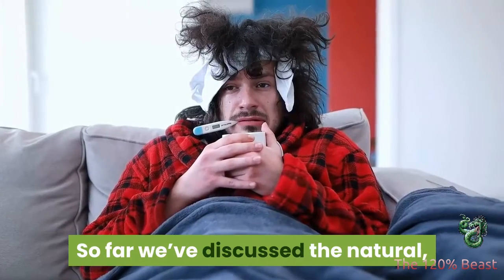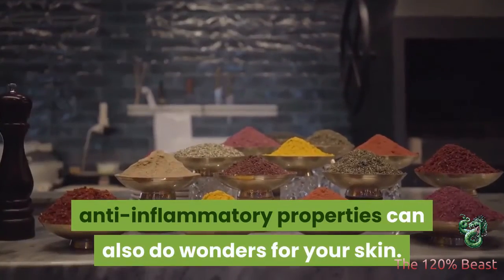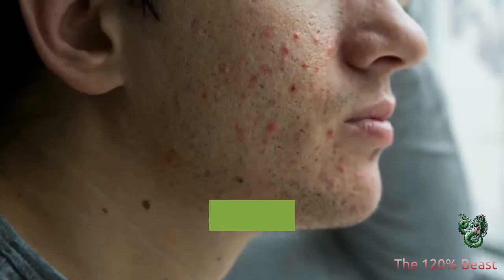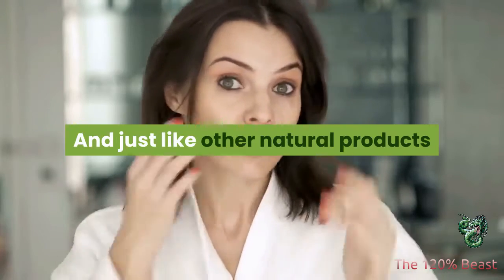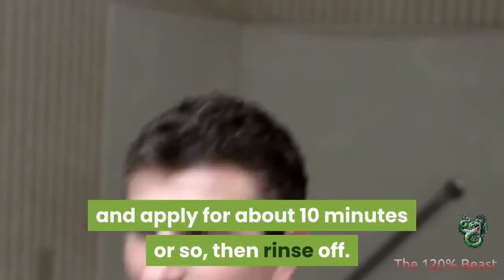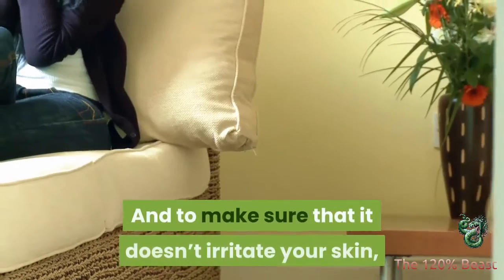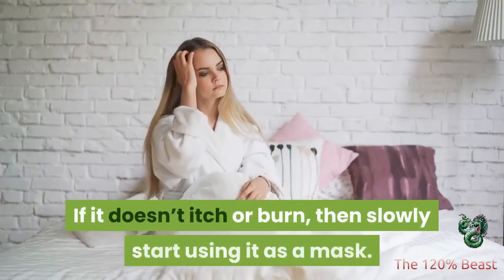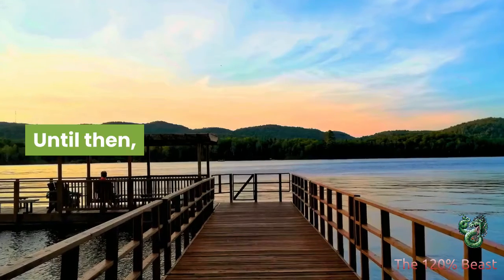The Benefits of Turmeric